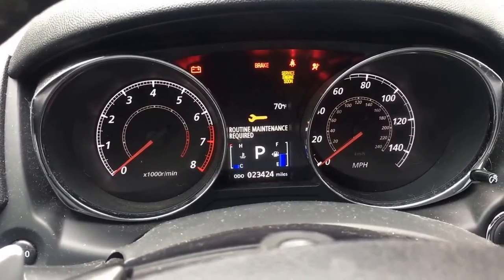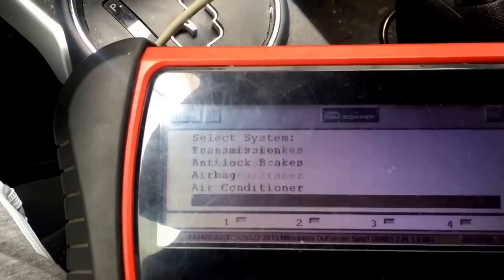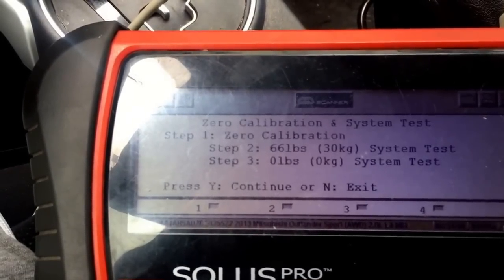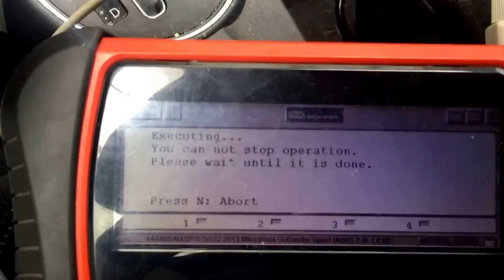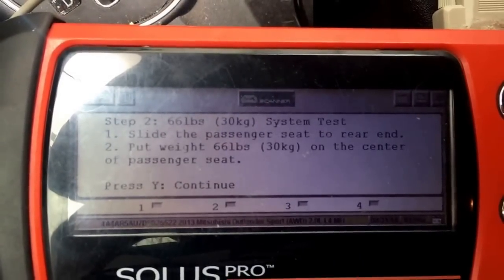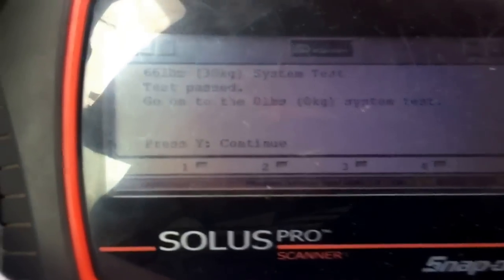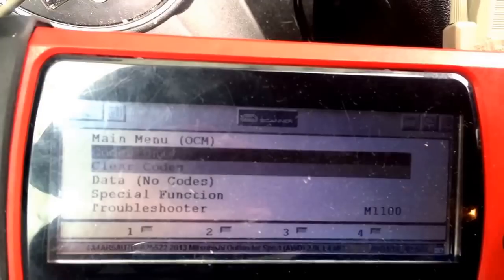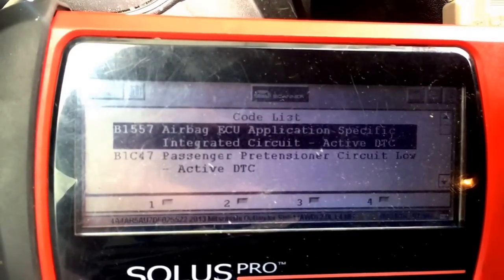Secrets to Programming OCM Seat Sensor on Mitsubishi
Learn the secrets to programming the OCM seat sensor on Mitsubishi vehicles. This video covers everything from airbag modules to crash resets and B1558 airbag codes. Master your Mitsubishi airbag system now!
This video will show you how to re zero or calibrate a Mitsubishi passenger seat weight sensor with snap on
code B1BA8 system  out of calibration and airbag code B1558 OCM fault should work on all these Mitsubishi airbag modules

– – MN141 449

– – MR268 155

– – MR407 816

– – MR552 397

– – MR583 654

Eclipse – MN141 170

Eclipse – MN141 172

Galant – 8635A 040

Galant – MR587 491

Grantis – MN141 401

Lancer – MN141 261

Lancer – MN141 262

Lancer – MN141 473

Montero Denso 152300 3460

Outlander – MN141 500

Outlander – MR587 731

Outlander TRW MR587 868

Pajero TRW 8635A 093

Pajero – MR472 776

ASX Bosch 8635A 215

L200 TRW MR587 974

Lancer – 8635A 060